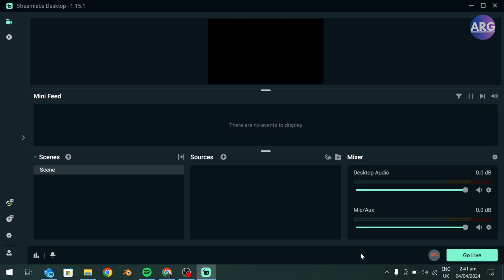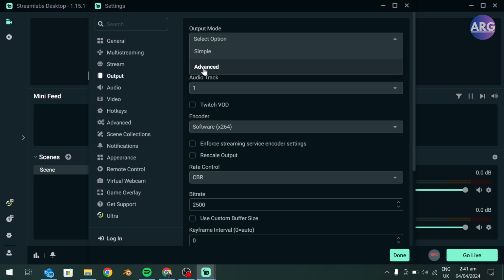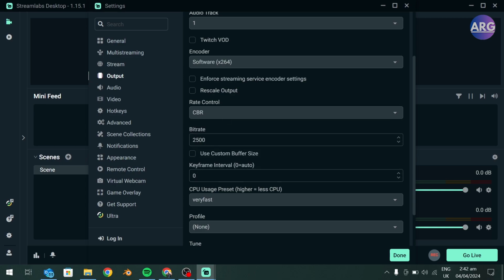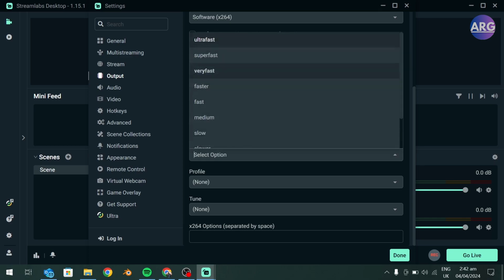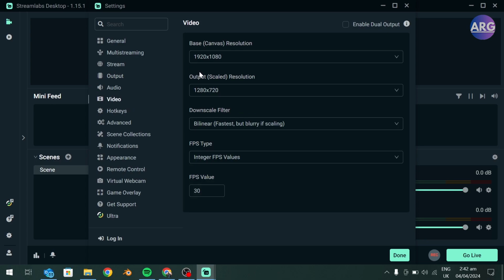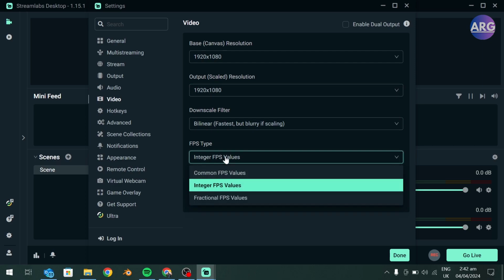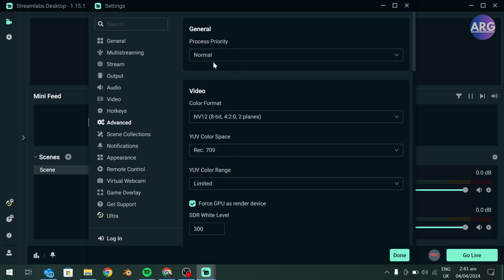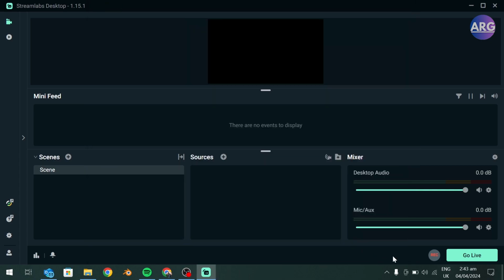How To Get Better Stream Quality On Streamlabs (Best Method)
How To Get Better Stream Quality On Streamlabs

In this video I have showed you how to get better stream quality while streaming. The process is simple and Easy to do. Follow these steps & get better streaming quality on streamlabs